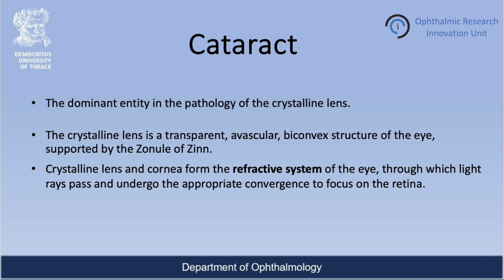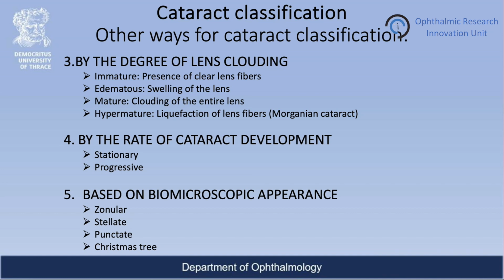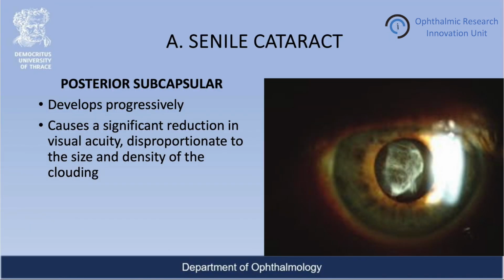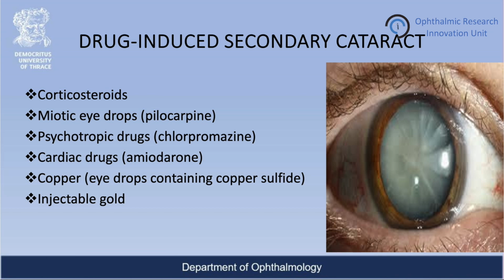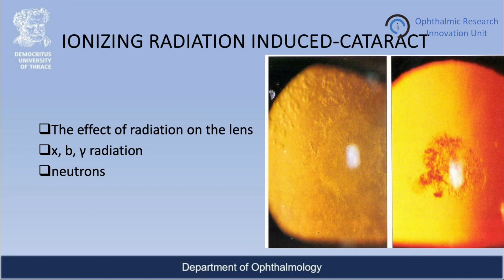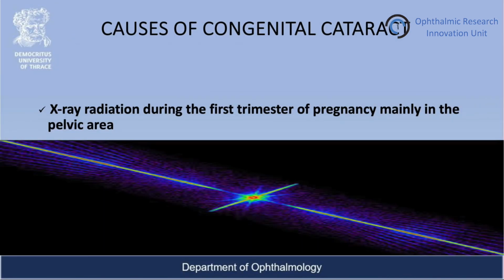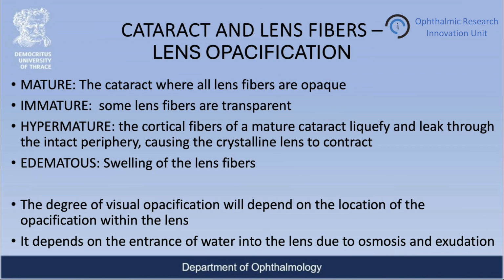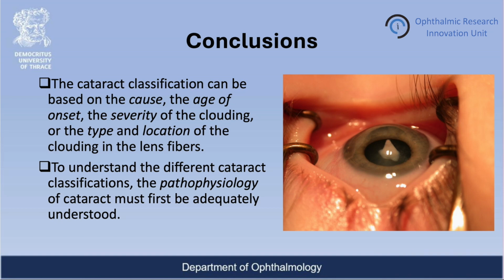ACSC - Module 1 - Lecture 1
Definition, Classification, Pathophysiology of Cataract